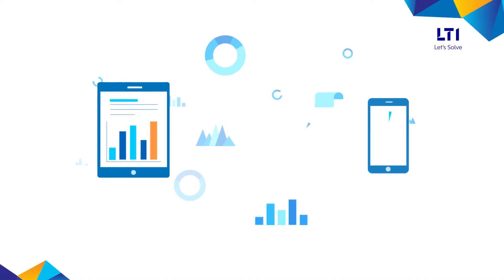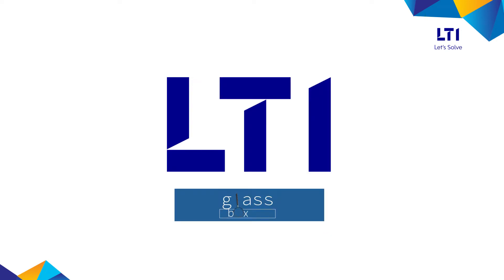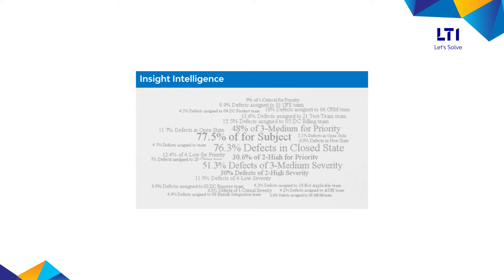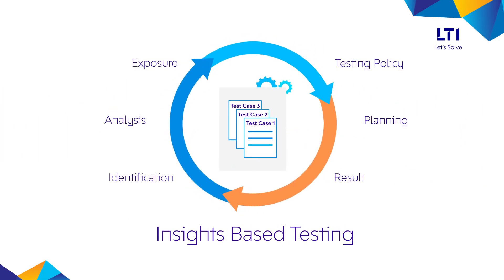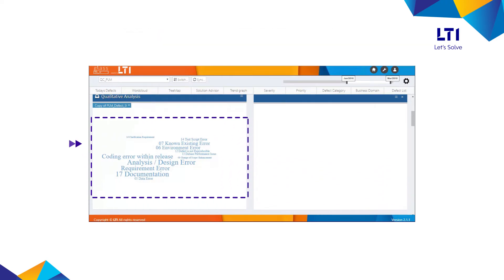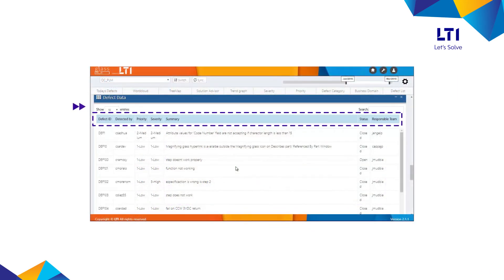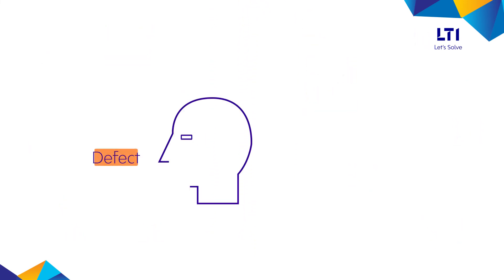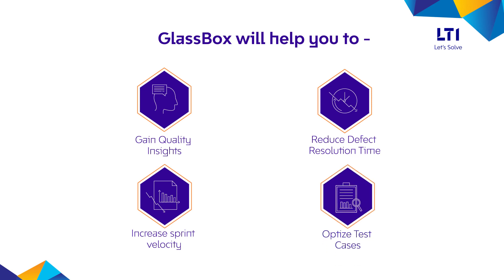LTI's GlassBox For Predictive Defect Analytics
GlassBox is a proprietary solution by LTI for predictive defect analytics. GlassBox is an AI and NLP driven tool which helps in analyzing historical data to deliver smart data Insights into the impacted areas of Defect for improved test management.

Welcome to the official YouTube channel for LTI, a Larsen Toubro (L&T) Group Company. We are a global technology consulting and digital solutions Company helping more than 300 clients succeed in a converging world. With operations in 27 countries, we go the extra mile for our clients and accelerate their digital transformation with LTI’s Mosaic platform enabling their mobile, social, analytics, IoT and cloud journeys.